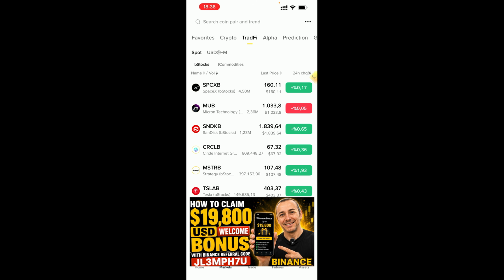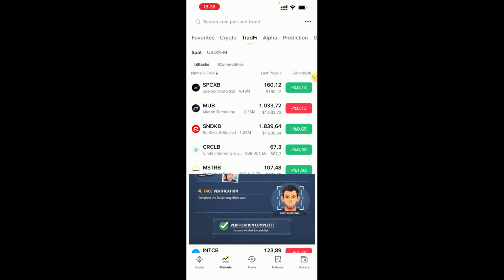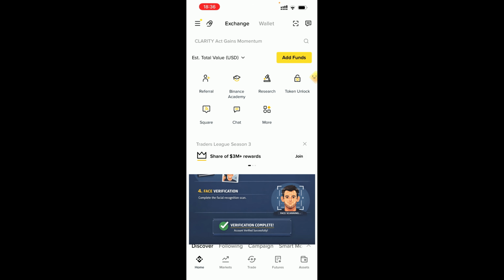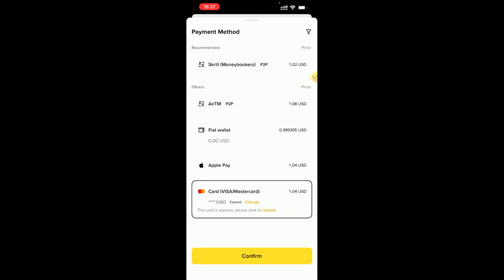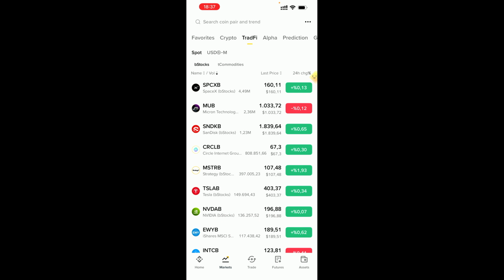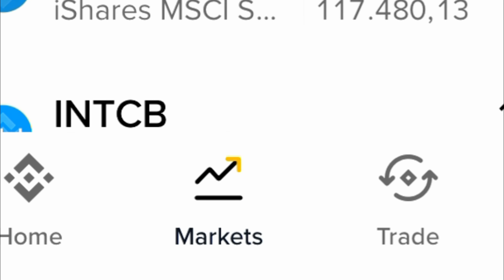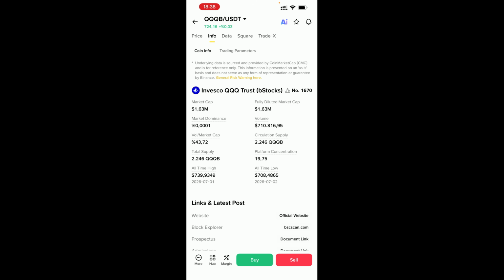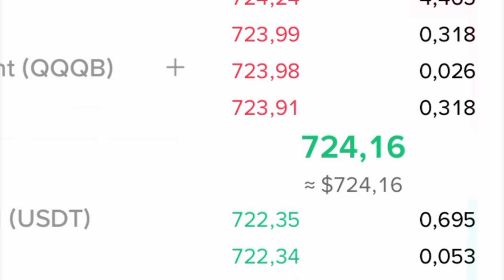How to Buy and Sell Invesco QQQ Trust Stocks (QQQB bStocks) on Binance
How to Buy and Sell Invesco QQQ Trust Stocks (QQQB bStocks) on Binance: Step-by-Step Guide

Want to gain exposure to the Invesco QQQ Trust (QQQB bStocks) through Binance? In this video, I explain everything you need to know, from creating your Binance account to buying and selling QQQB bStocks step by step.

Create your Binance account using:
• BESTCODEMAX – Up to 20% Spot trading fee discount (eligible users)
• FUTURESMAX or FUTURESFEE20 – Up to 20% Futures  fee rebate (eligible users)

After registering, complete KYC verification, enable 2FA (Two-Factor Authentication) for maximum account security, and deposit funds using one of Binance's supported payment methods. Once your account is ready, you can access the Spot market and trade QQQB bStocks just like other supported assets.

In this guide you'll learn:
• What Invesco QQQ Trust (QQQB bStocks) is
• How Binance bStocks work
• How to register and complete KYC
• How to enable 2FA
• How to deposit funds
• How to buy and sell QQQB bStocks
• Trading fees and available referral benefits
• Risk management tips before investing

Eligible new users may also receive up to $19,800 in Welcome Rewards, subject to Binance's current promotions, completed tasks, regional availability, and eligibility requirements. Binance bStocks are tokenized securities designed to provide eligible users with exposure to the price performance of underlying U.S. securities and can be traded 24/7 on Binance Spot.

Risk Warning:
Cryptocurrency trading involves high risk and volatility. Always DYOR

This video was created using YouTube tools and licensed AI dubbing technologies.

0:00 - Introduction to QQQB Stocks on Binance
0:45 - How to Search for QQQB on Binance
 1:30 - Step-by-Step: How to Buy QQQB Stocks
 3:15 - Understanding Trading Pairs and Fees
4:30 - Step-by-Step: How to Sell QQQB Stocks
6:00 - Tips for Managing Your Portfolio
7:30 - Conclusion and Summary